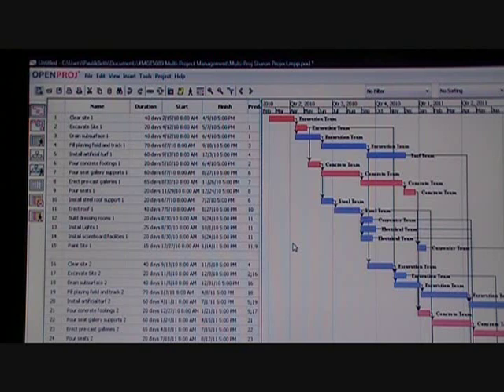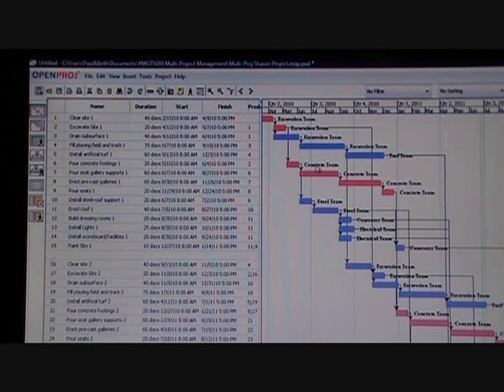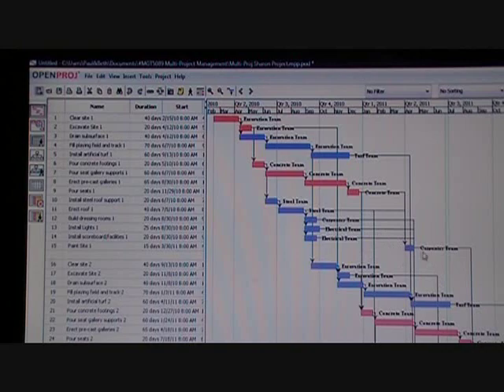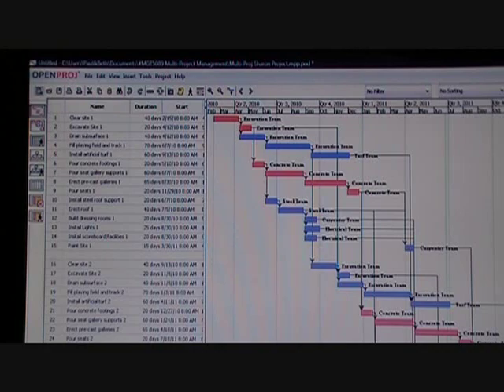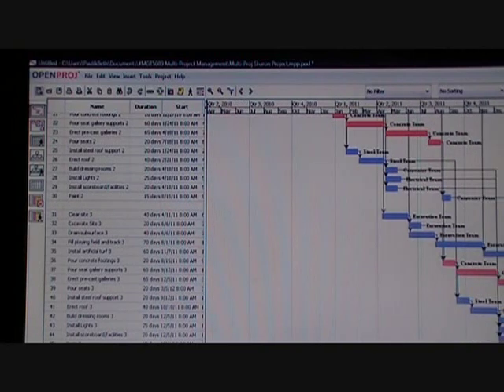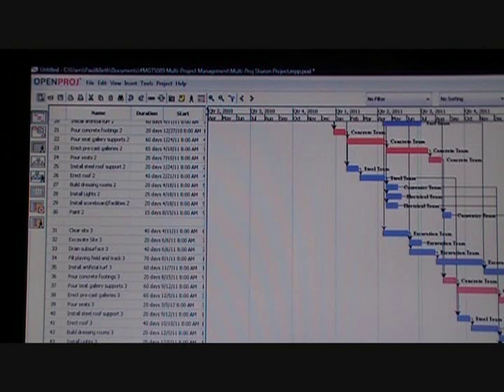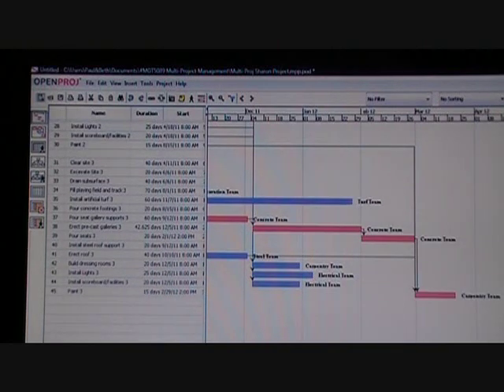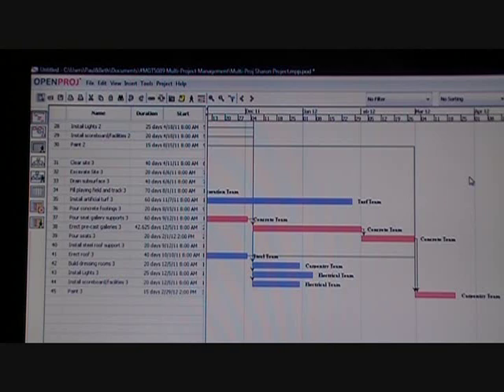OpenProject Tutorial Part 4.wmv